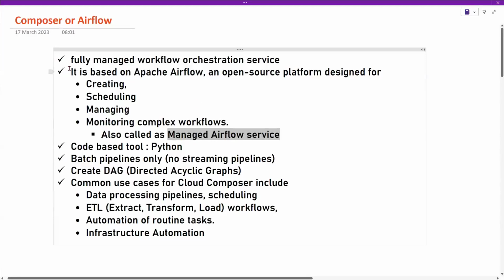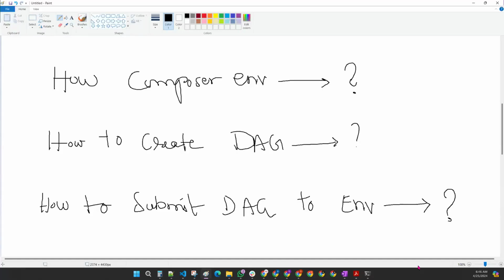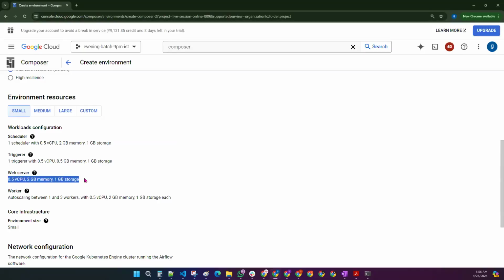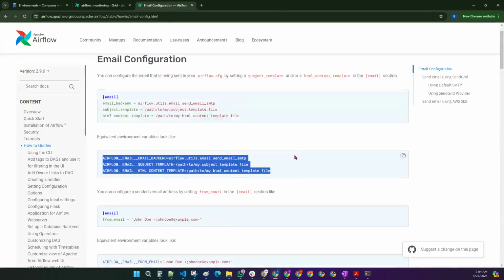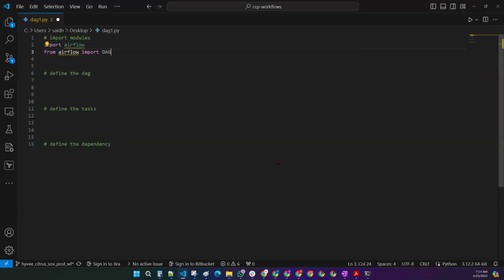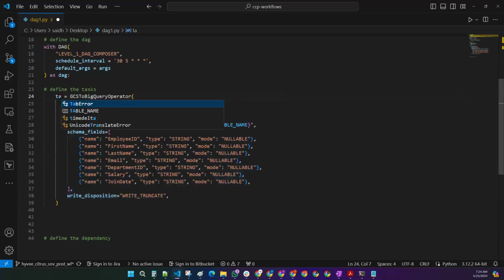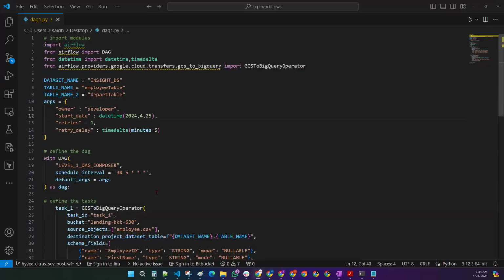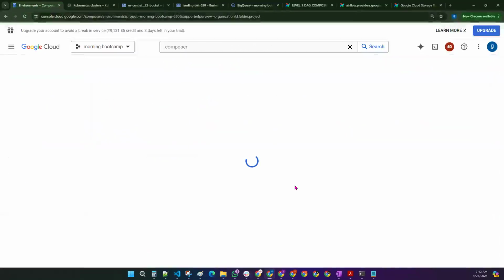GCP Related Session 15